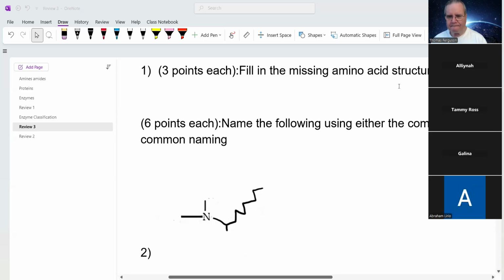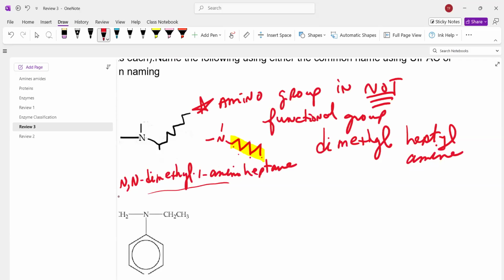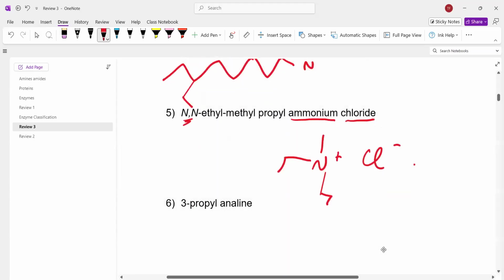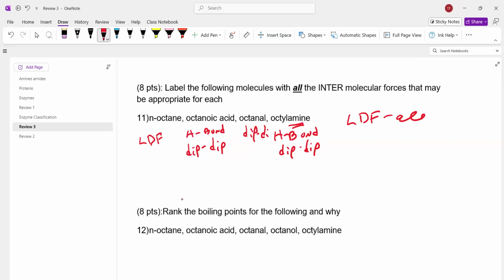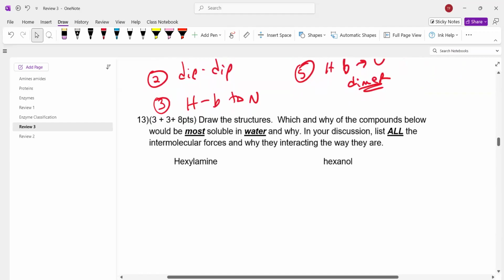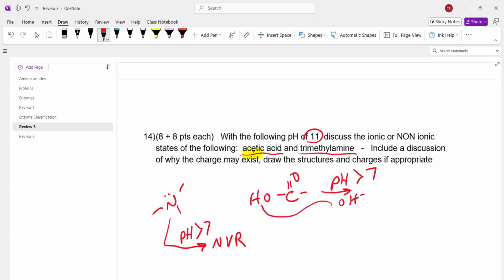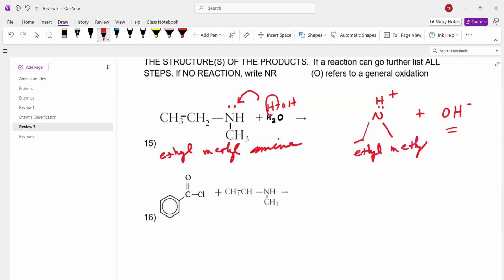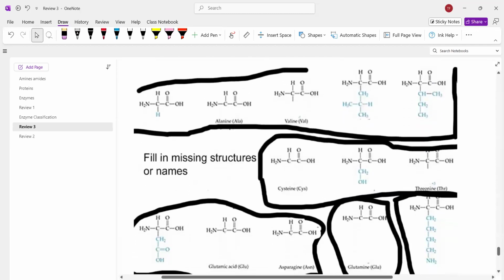Video unit 4 review 11 18 2024